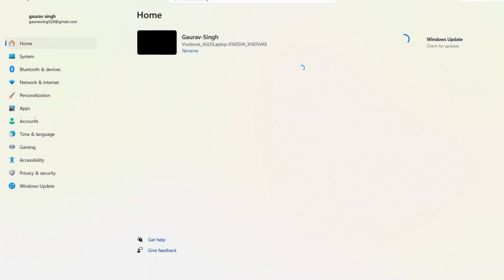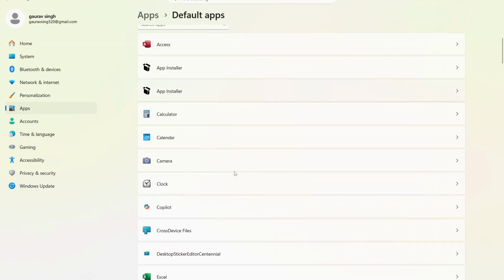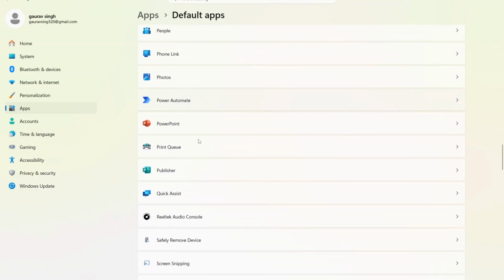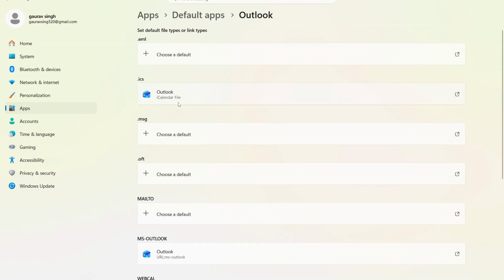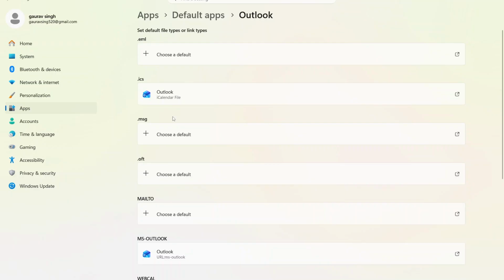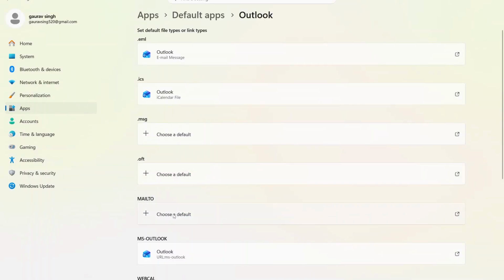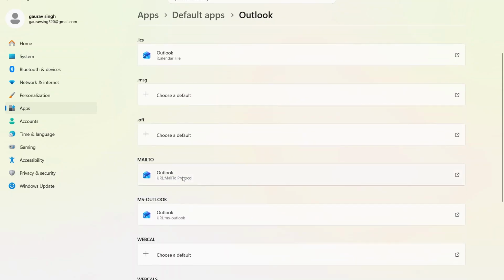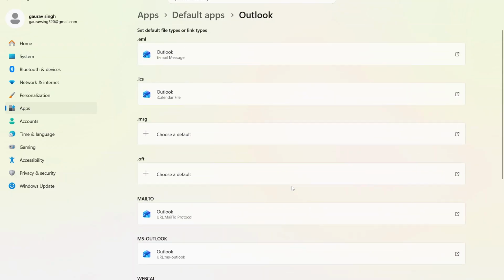How To Make Email Links Open In Outlook